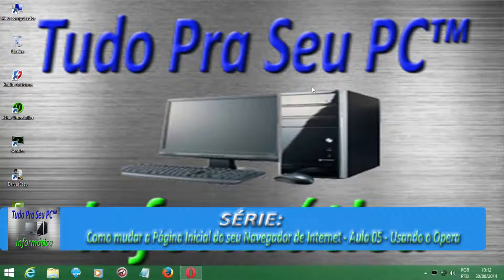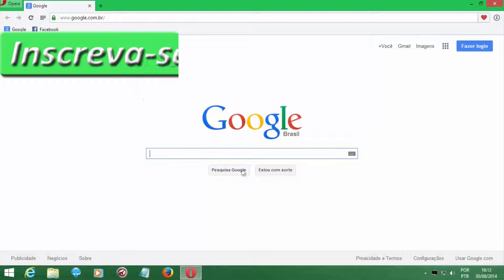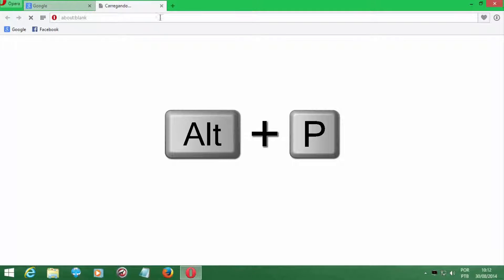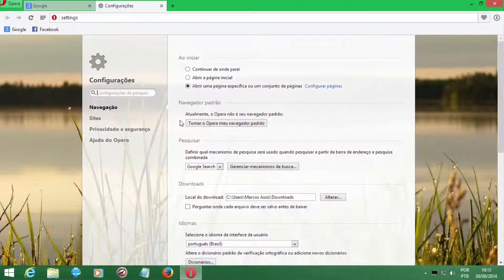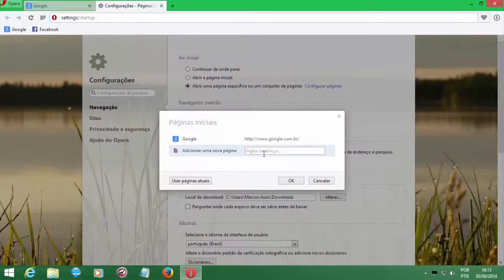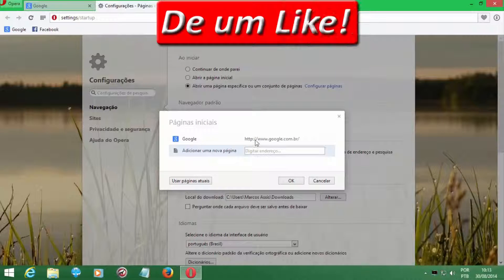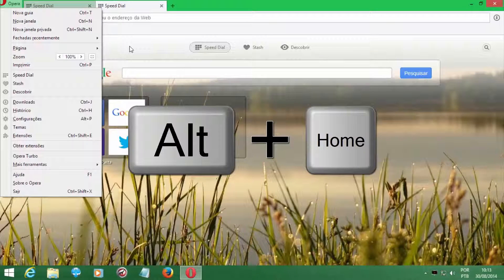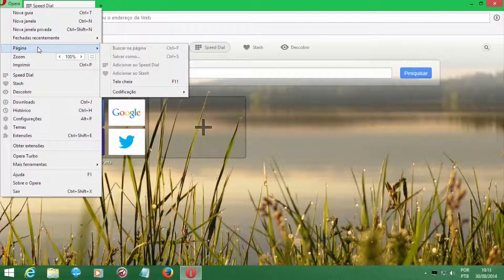Série - Como mudar a Página Inicial do seu Navegador de Internet - Aula 05 - Usando o Opera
▁ ▂ ▃ ▄ ▅ ▆ POR FAVOR LEIA A DESCRIÇÃO DO VÍDEO! ▆ ▅ ▄ ▃ ▂ ▁

Fala ai Galera do Youtube, sejam bem vindos a mais uma vídeo aula em nosso, com o Novo Padrão de Qualidade!
E nesta aula, vou ta dando sequencia a nossa série com a sexta aula, vamos fazer em geral, a conclusão da Série.

A nossa primeira série foi de Como remover vírus do seu Facebook, esta série é muito boa, varias pessoas gostaram, se você ainda não viu, depois você pode estar dando uma olhada lá.

Descubra neste vídeo aula preparado pelo Marcos Vinicius Assis, o  Fundador, Presidente e Administrador do Grupo Tudo Pra Seu PC™ Informática.

► Skype:
tudopraseupc01 ou marcos142012

™ 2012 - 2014. Tudo Pra Seu PC™ Informática.